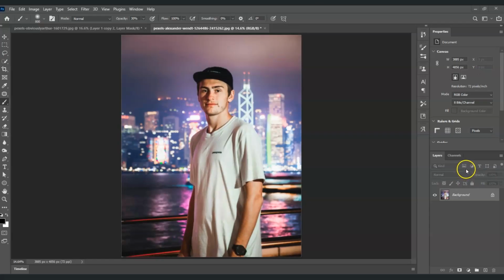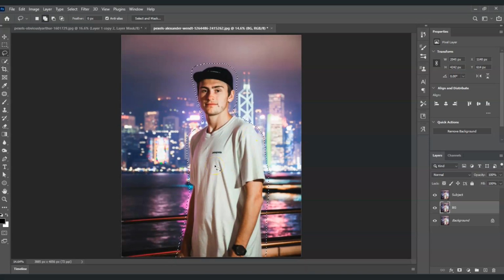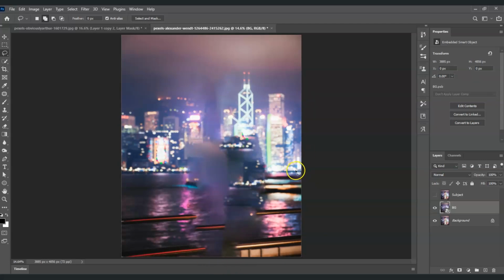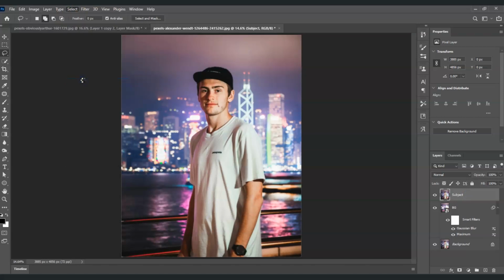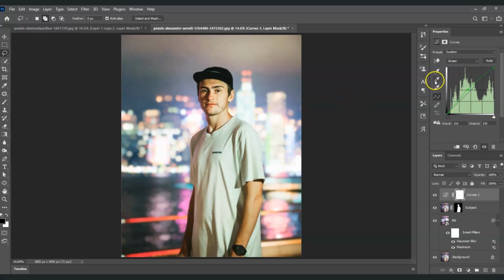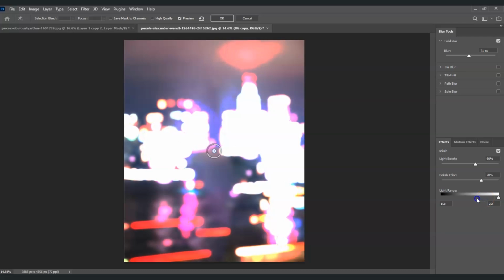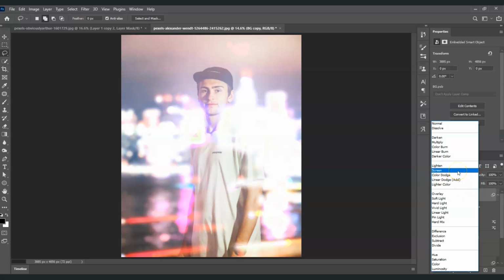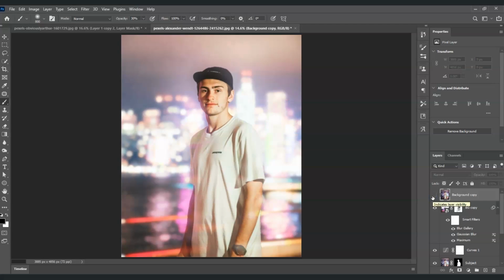How to create Advanced Bokeh Effects in Photoshop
Welcome to our advanced Photoshop tutorial! In this video, we'll show you how to create stunning bokeh effects to enhance your photos.

00:00 Introduction & Creating Duplicate Layers
01:52 Applying Fill and Converting Layer to Smart Object
04:00 Applying Blur Effects
07:22 Adding Mask, Curves Adjustment, and Duplicate Layer

Follow along as we cover advanced techniques, custom brushes, and layer adjustments to achieve a professional look. Whether you're a seasoned Photoshop user or looking to expand your skills, this tutorial is perfect for you.